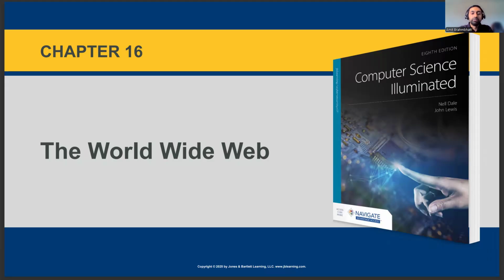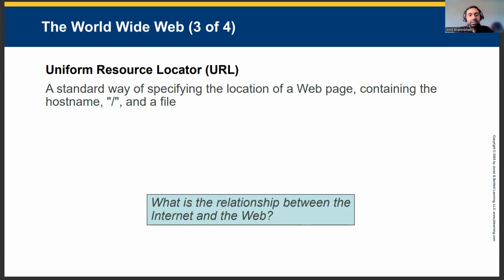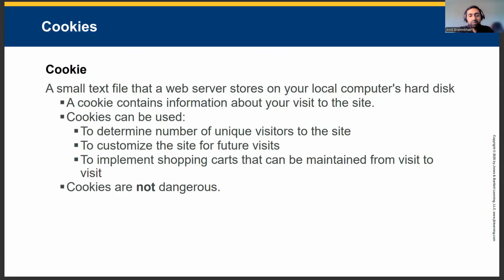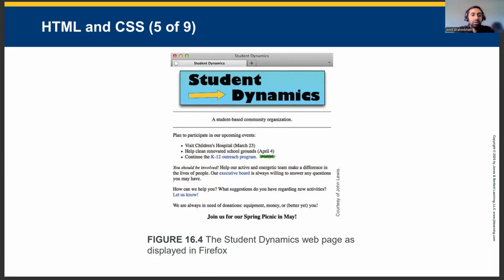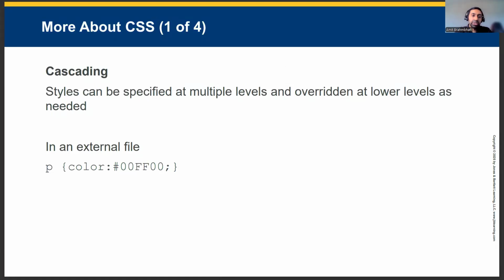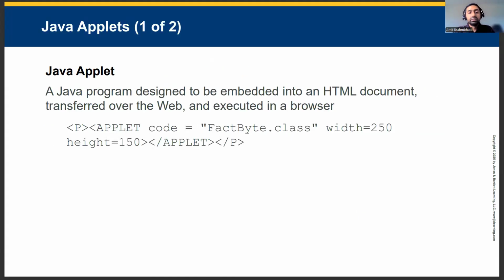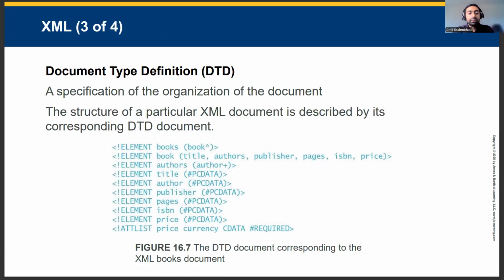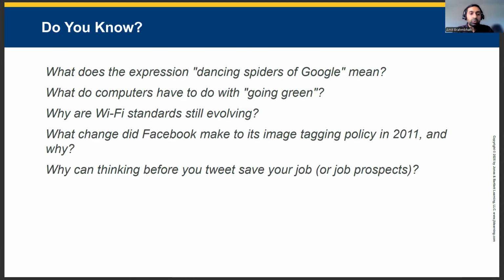Chapter 16 WWW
Chapter 16 explains how the World Wide Web functions as an information system built on top of the Internet. It introduces key components of the Web, including web pages, websites, URLs, browsers, and web servers, and clarifies how they interact. The chapter describes search engines, instant messaging, blogs, and cookies, highlighting how they shape online communication and user experience. It then focuses on HTML and CSS, demonstrating how markup tags structure content while styling controls presentation. Students learn about HTML5, semantic elements, and CSS techniques. The chapter also covers Java applets, Java Server Pages, and XML, explaining how XML stores data meaningfully and uses DTDs and XSL for structure and transformation. It concludes with an overview of social networks and ethical concerns related to online interaction.